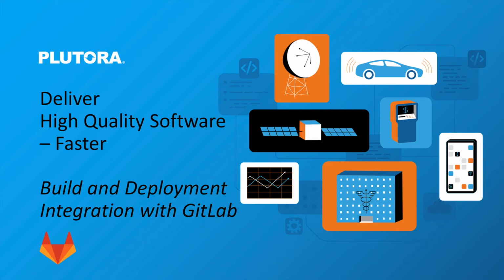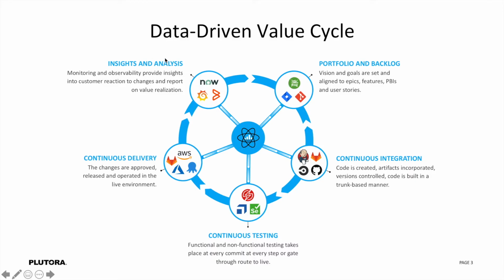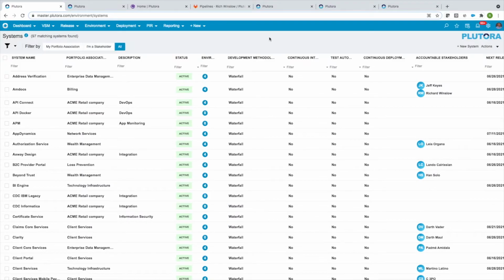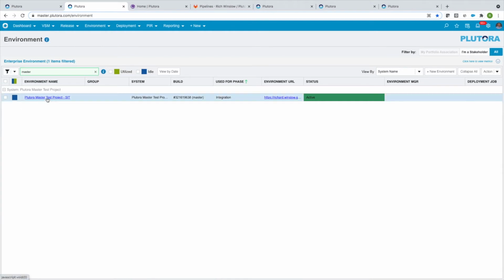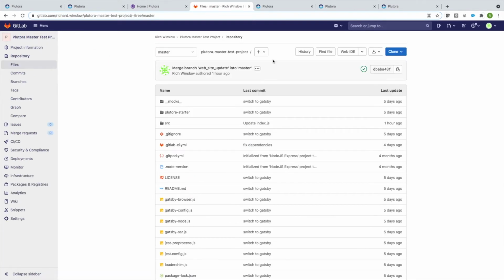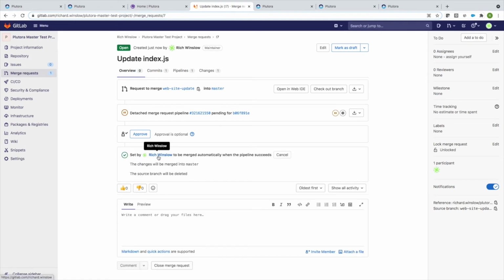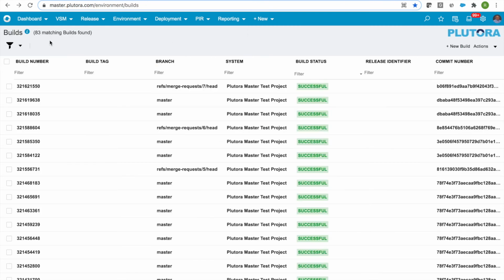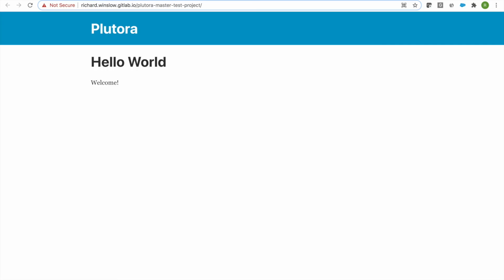Plutora Build and Deployment Integration with GitLab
A demonstration of how Plutora integrates with GitLab to bring in build information and orchestrate deployments. Key benefits are:
- Track development progress by ingesting builds
- Provide approval workflow for deployment to environments
- Orchestrate automated deployments to avoid mistakes
- Track versions on environments to ensure valid test results